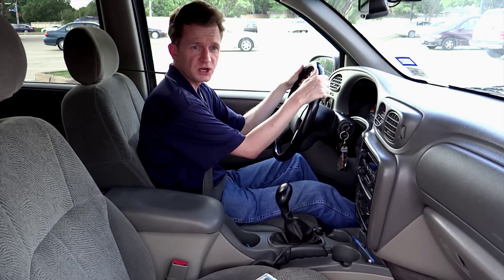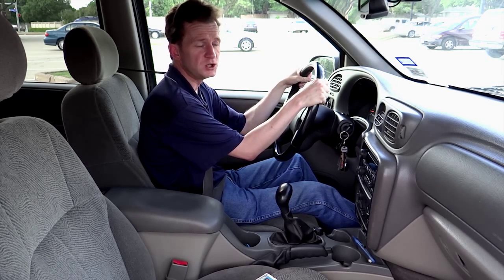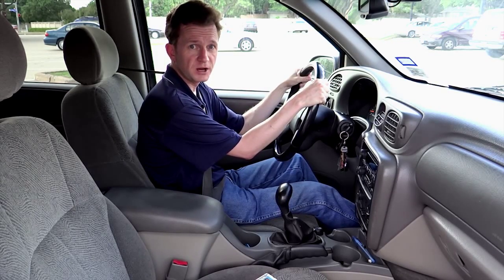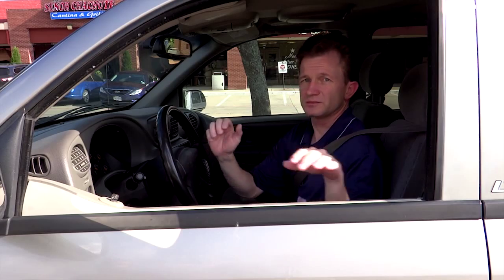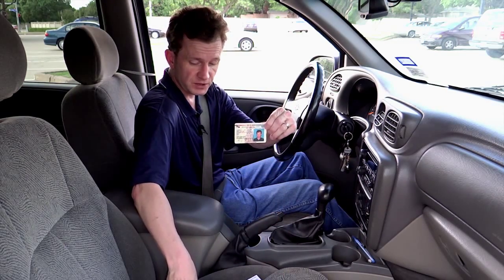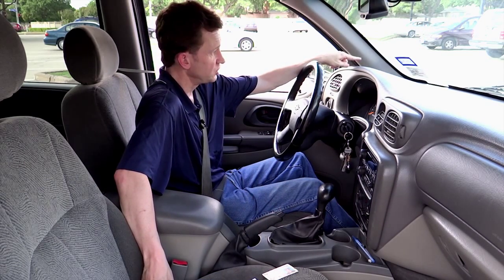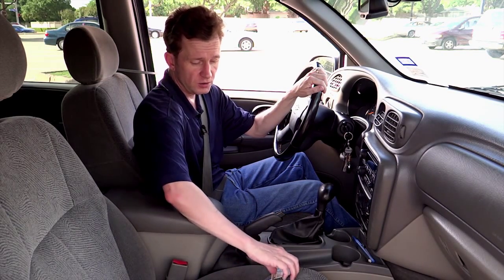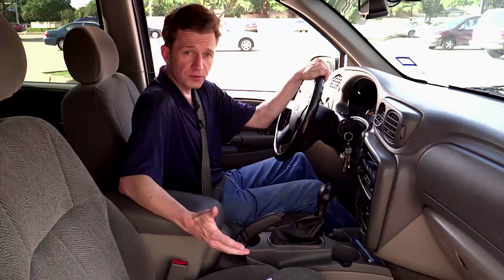Getting Pulled Over - Drivers License in Texas Adult Education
If you're 18-24 years old living in Texas and you need your driver license you are required to take a six hour adult driver ed course. This awesome course is loaded with over 90 percent of brand new videos made from last year. No more boring drivers ed courses!

formed after several years of looking at the best way to teach the skills of driving based on all of the available technologies.

We quickly saw that reading page after page explaining how to drive or listening to a narrator drone on about the fundamentals of how to drive is about as entertaining as reading how to build a television. It is pretty boring.

So that is what we set out to provide: videos that you just watch and learn from, without all of the reading.

Learning how to drive is just more fun and easier to understand while watching someone else do it. So that is what we set out to provide.

We can help prospective adult drivers throughout the State of Texas including all of the following cities and counties:

CITIES:
Houston
San Antonio
Dallas
Austin
Fort Worth
El Paso
Arlington
Corpus Christi
Plano
Laredo
Lubbock
Garland
Irving
Amarillo
Grand Prairie
Brownsville
Pasadena
McKinney
Mesquite
McAllen
Frisco
Killeen
Waco
Carrollton
Midland
Denton
Abilene
Beaumont
Odessa
Round Rock
Wichita Falls
Richardson
Lewisville
Tyler
Pearland
College Station
San Angelo
The Woodlands
Allen
(all other Texas cities and towns)

COUNTIES:
Anderson
Andrews
Angelina
Aransas
Archer
Armstrong
Atascosa
Austin
Bailey
Bandera
Bastrop
Baylor
Bee
Bell
Bexar
Blanco
Borden
Bosque
Bowie
Brazoria
Brazos
Brewster
Briscoe
Brooks
Brown
Burleson
Burnet
Caldwell
Calhoun
Callahan
Cameron
Camp
Carson
Cass
Castro
Chambers
Cherokee
Childress
Clay
Cochran
Coke
Coleman
Collin
Collingsworth
Colorado
Comal
Comanche
Concho
Cooke
Coryell
Cottle
Crane
Crockett
Crosby
Culberson
Dallam
Dallas
Dawson
Deaf Smith
Delta
Denton
DeWitt
Dickens
Dimmit
Donley
Duval
Eastland
Ector
Edwards
El Paso
Ellis
Erath
Falls
Fannin
Fayette
Fisher
Floyd
Foard
Fort Bend
Franklin
Freestone
Frio
Gaines
Galveston
Garza
Gillespie
Glasscock
Goliad
Gonzales
Gray
Grayson
Greer
Gregg
Grimes
Guadalupe
Hale
Hall
Hamilton
Hansford
Hardeman
Hardin
Harris
Harrison
Hartley
Haskell
Hays
Hemphill
Henderson
Hidalgo
Hill
Hockley
Hood
Hopkins
Houston
Howard
Hudspeth
Hunt
Hutchinson
Irion
Jack
Jackson
Jasper
Jeff Davis
Jefferson
Jim Hogg
Jim Wells
Johnson
Jones
Karnes
Kaufman
Kendall
Kenedy
Kent
Kerr
Kimble
King
Kinney
Kleberg
Knox
La Salle
Lamar
Lamb
Lampasas
Lavaca
Lee
Leon
Liberty
Limestone
Lipscomb
Live Oak
Llano
Loving
Lubbock
Lynn
Madison
Marion
Martin
Mason
Matagorda
Maverick
McCulloch
McLennan
McMullen Count
Medina
Menard
Midland
Milam
Mills
Mitchell
Montague
Montgomery
Moore
Morris
Motley
Nacogdoches
Navarro
Newton
Nolan
Nueces
Ochiltree
Oldham
Orange
Palo Pinto
Panola
Parker
Parmer
Pecos
Polk
Potter
Presidio
Rains
Randall
Reagan
Real
Red River
Reeves
Refugio
Roberts
Robertson
Rockwall
Runnels
Rusk
Sabine
San Augustine
San Jacinto
San Patricio
San Saba
Schleicher
Scurry
Shackelford
Shelby
Sherman
Smith
Somervell
Starr
Stephens
Sterling
Stonewall
Sutton
Swisher
Tarrant
Taylor
Terrell
Terry
Throckmorton
Titus
Tom Green
Travis
Trinity
Tyler
Upshur
Upton
Uvalde
Val Verde
Van Zandt
Victoria
Walker
Waller
Ward
Washington
Webb
Wegefarth
Wharton
Wheeler
Wichita
Wilbarger
Willacy
Williamson
Wilson
Winkler
Wise
Wood
Yoakum
Young
Zapata
Zavala